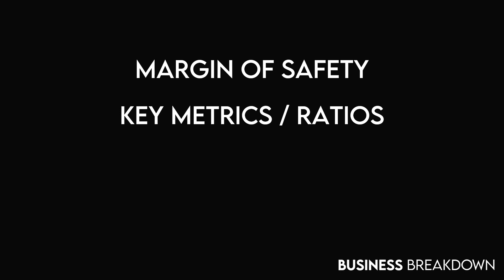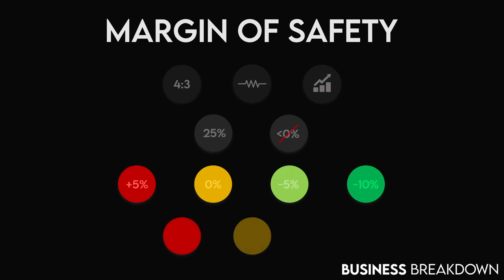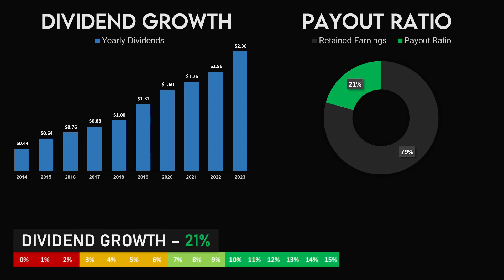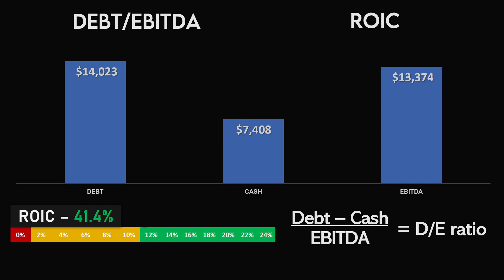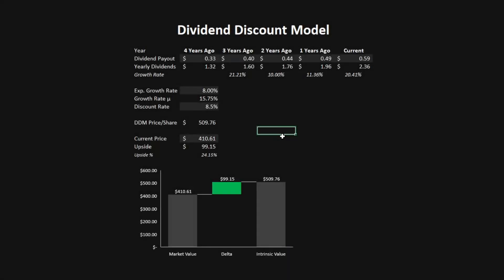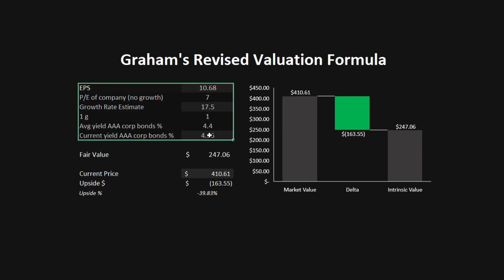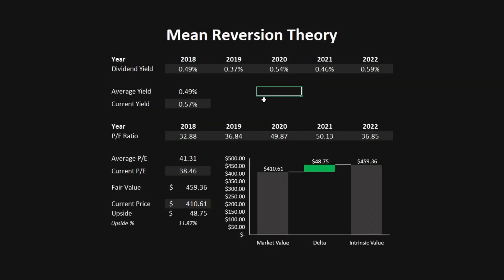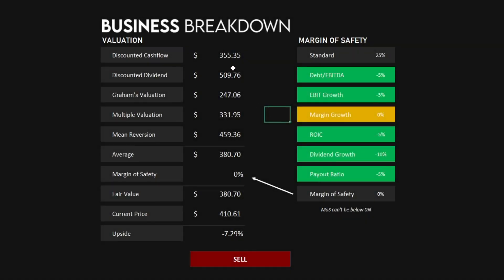Mastercard (MA) Stock Analysis: Is It a Buy or a Sell? | Dividend Investing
Today we will be looking at Mastercard $MA. Is it good value right now or not? Let's find out!

0:00 Introduction
1:02 Margin of Safety
1:41 Key Ratios/Metrics
3:34 Discounted Cashflow Model
4:28 Discounted Dividend Model
5:00 Graham's Revised Valuation
5:42 Multiple Valuation
6:21 Mean Reversion Theory
7:08 Conclusion